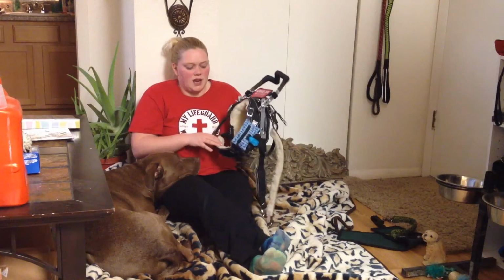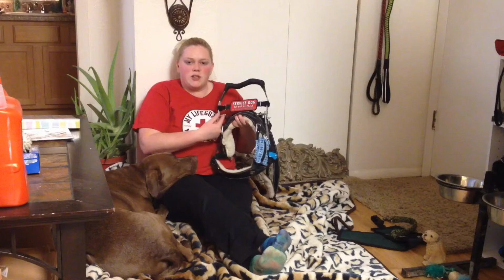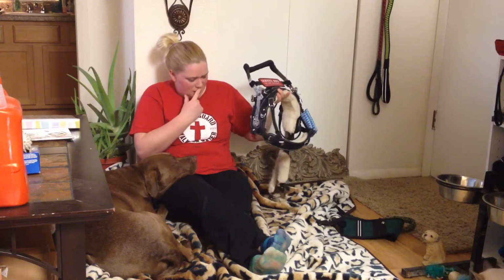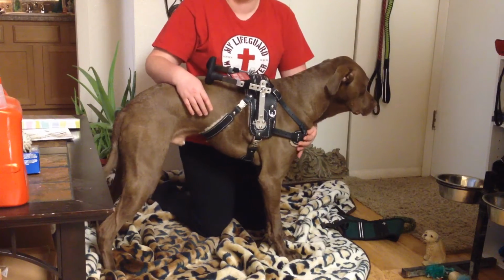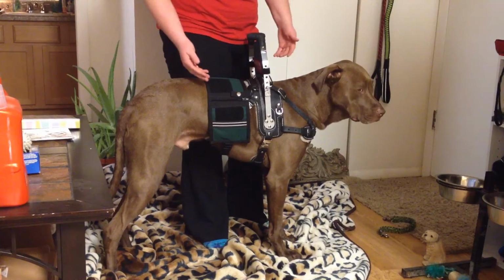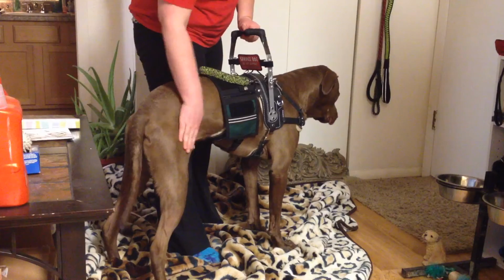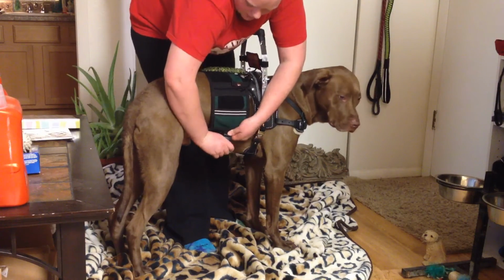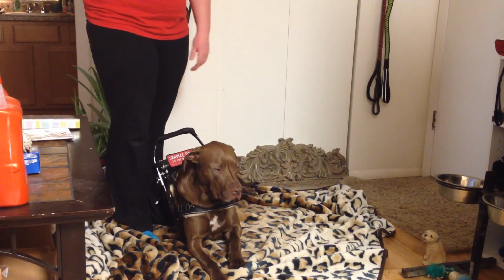My Service Dogs Mobility Harness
I got a request to cover a little about my MSH BLD harness from Allice. Thank you for the request I hope this explains a little. Yes Colt my service dog was super exhausted, he was falling asleep standing up and doing everything in slow motion.